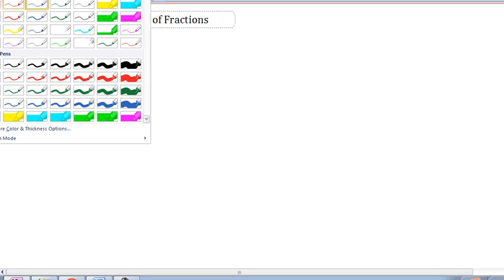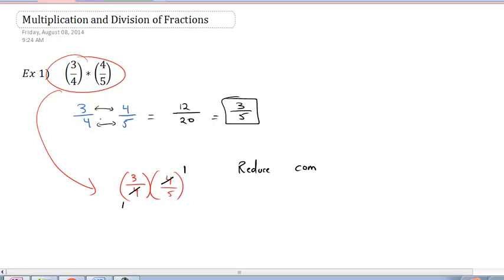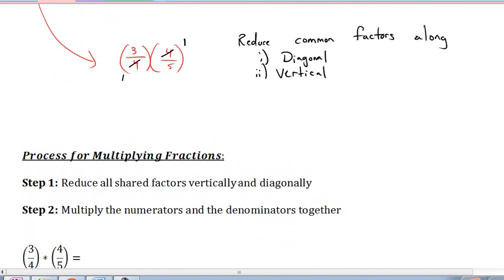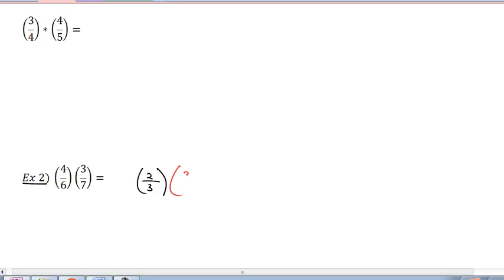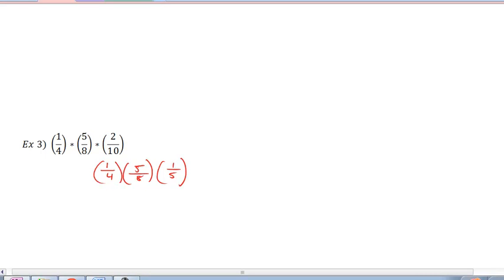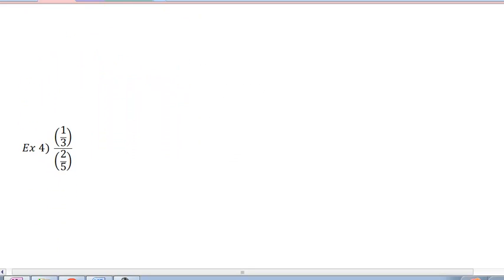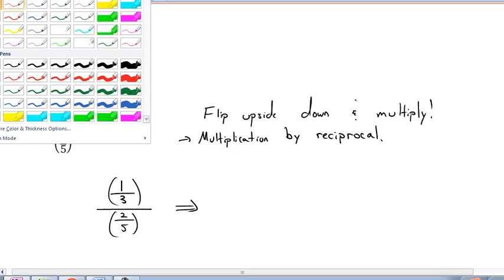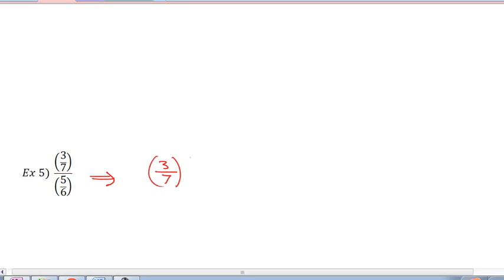BA Skill Video 2: Multiplying and Dividing Fractions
Unit 0: Parent Graphs